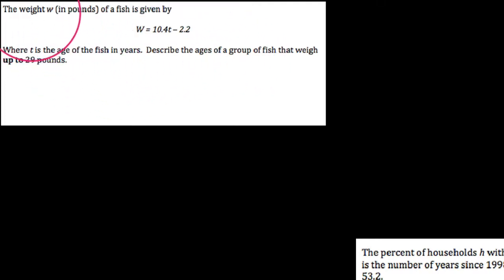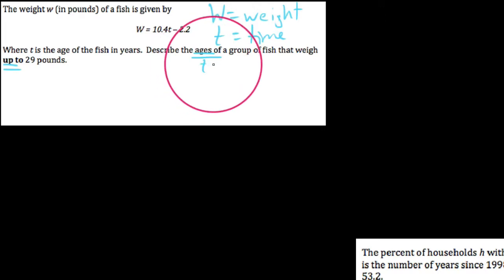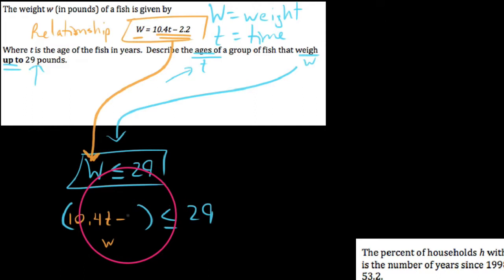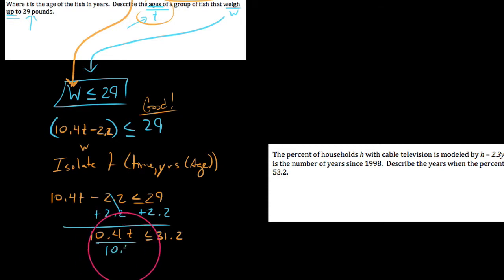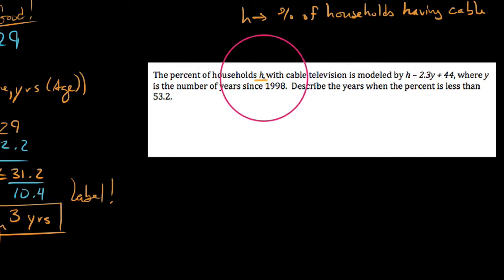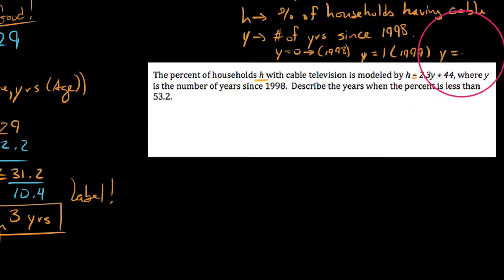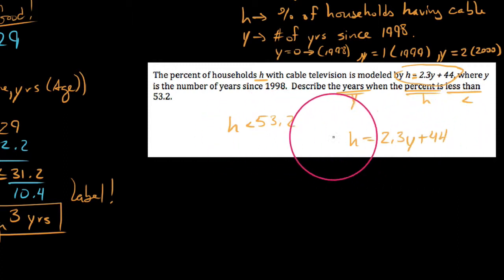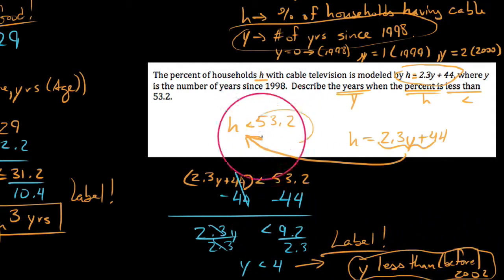HA2 1.6.2 Solving Linear Inequalities with Word Problems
In this video I work through a couple of word problems in which we solve linear inequalities.  We also interpret our results.